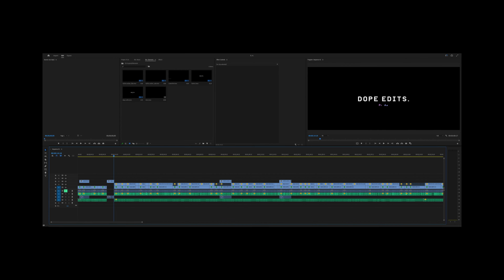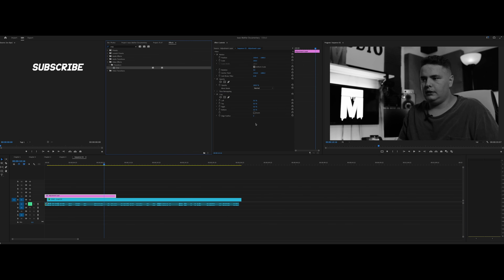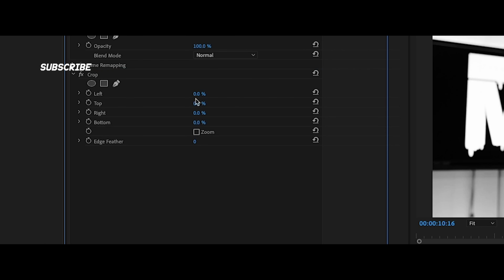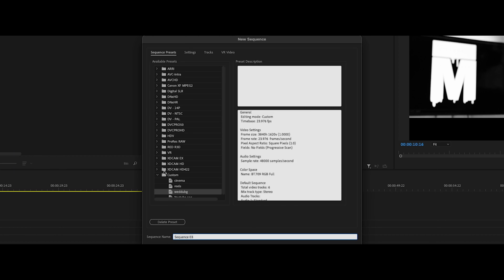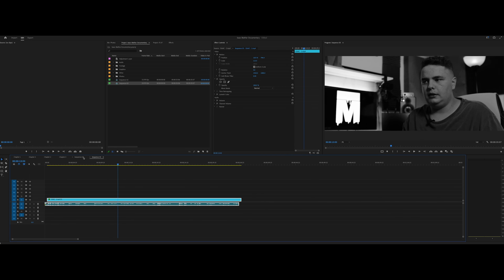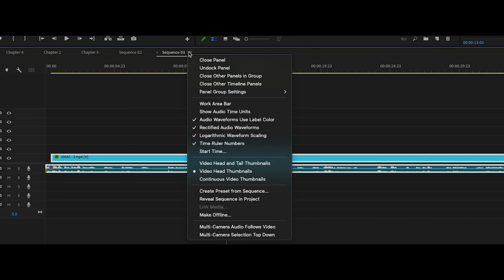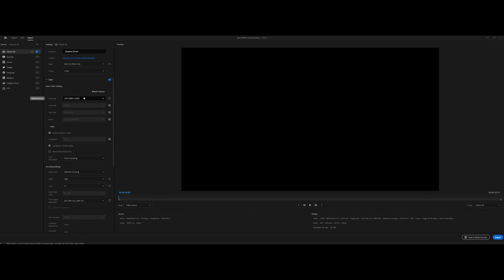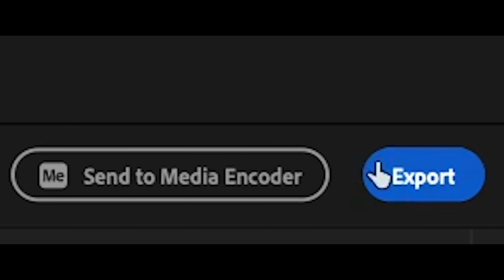Add Cinematic Black Bars in Premiere Pro | Make Cinematic Videos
Cinematic bars for your videos. How to create cinematic bars in adobe premiere.